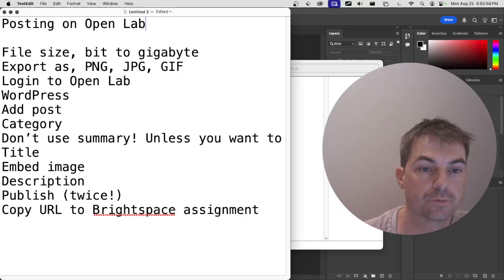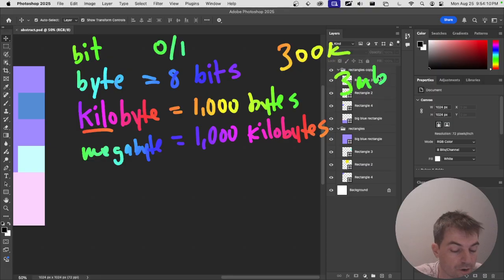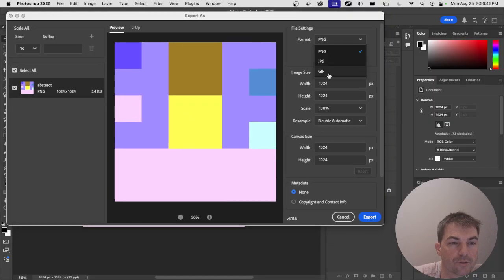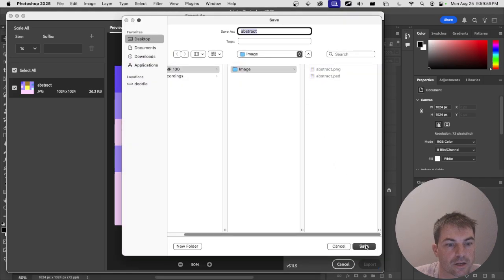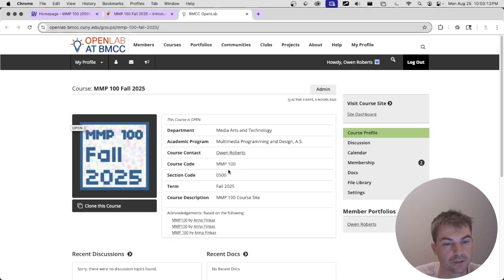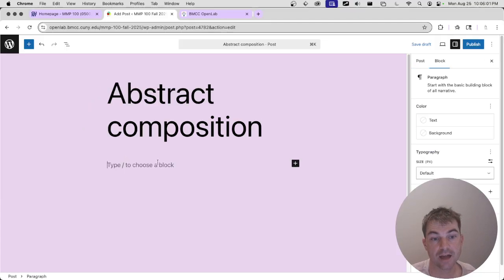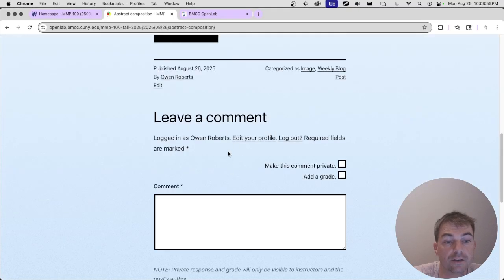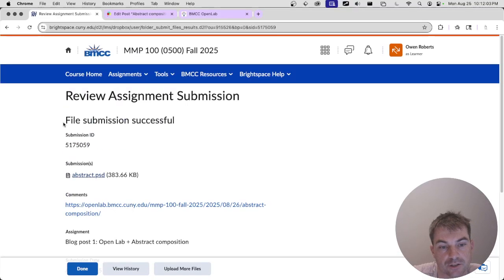Open Lab post ~ MMP 100